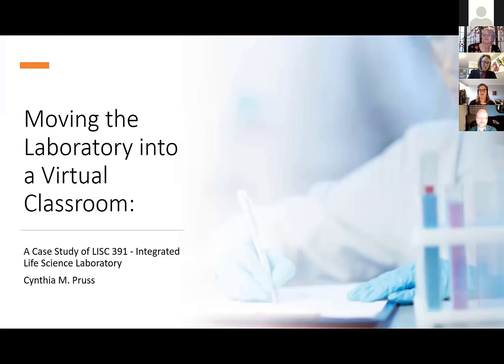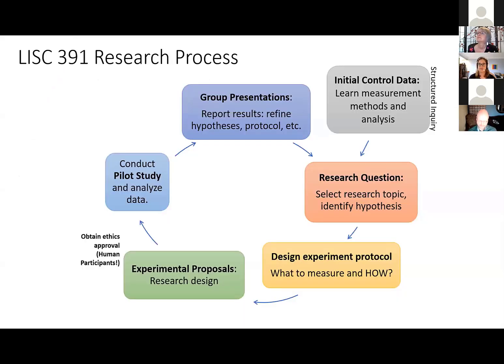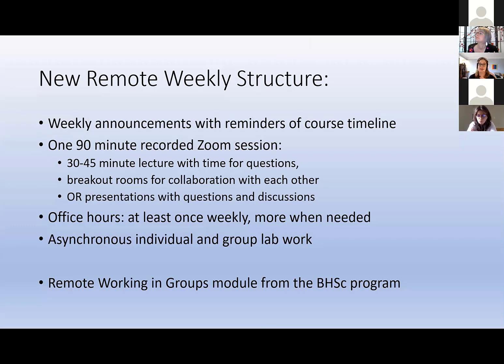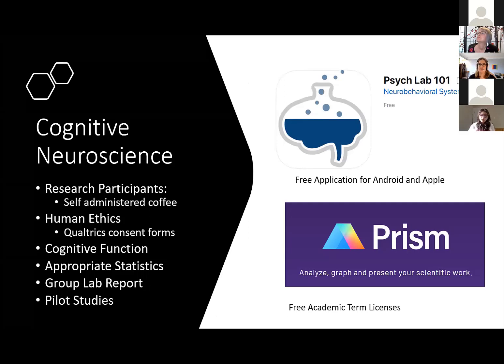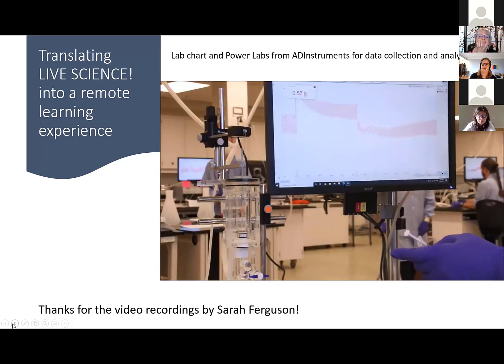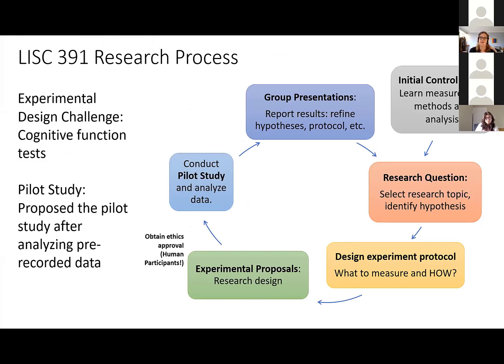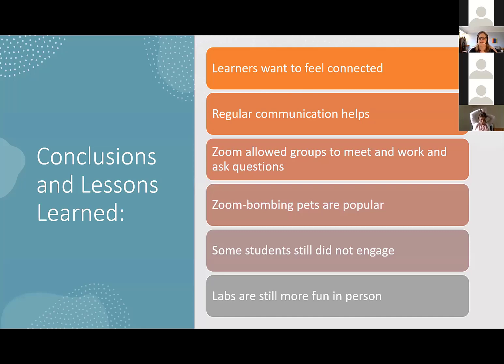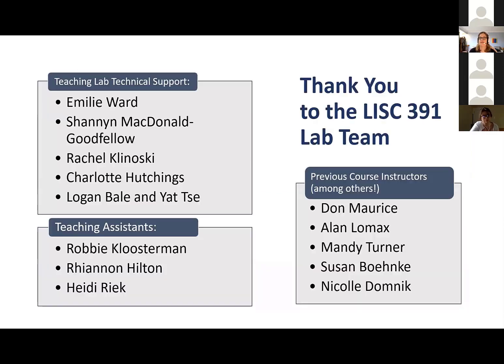Showcase 2021: Moving the Laboratory into a Virtual Classroom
Category: Course Organization and Communication
Title: Moving the Laboratory into a Virtual Classroom: A Case Study of LISC 391 - Integrated Life Science Laboratory
Presented by Cynthia Pruss, Department of Biomedical and Molecular Sciences

“LISC 391: Integrated Life Sciences Laboratory” is a physiology and pharmacology laboratory focused on critical-thinking, writing, and presentation skills that moved to remote learning in 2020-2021. Learners analyze a variety of data using human research participants and animal tissues. New applications were adopted to provide platforms so learners could interact with each other and their data remotely. Regular weekly Zoom sessions provided structure. Feedback Fruits was used for posters and presentation peer reviewing, and group member feedback. Two platforms, previously used in person, adapted seamlessly to remote learning: PsychLab 101 (cognitive function testing) and GraphPad PRISM (statistics and graphing). Other live experiments have been remodeled using Lt (ADInstruments), a platform which allows each learner to interact and analyze experimental data virtually in an online environment. Some student engagement issues occurred while running the course remotely. Fortunately, most aspects of the course worked well, with the learners mastering the course learning outcomes.